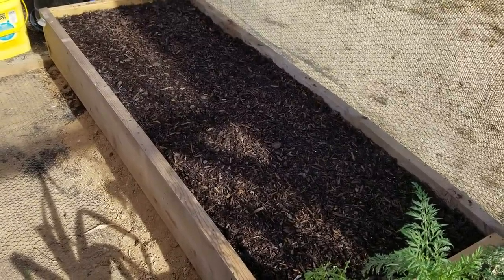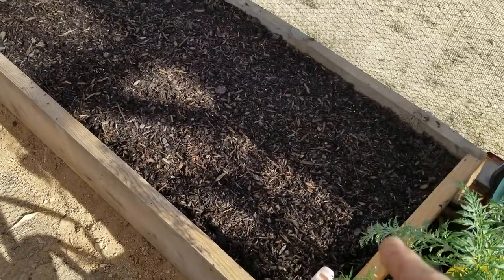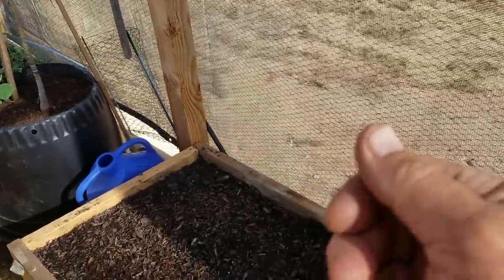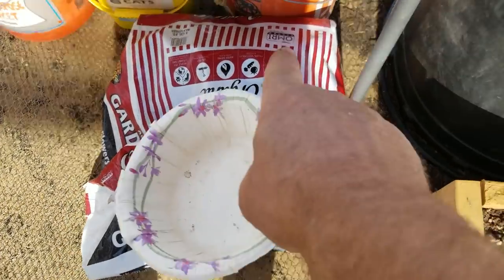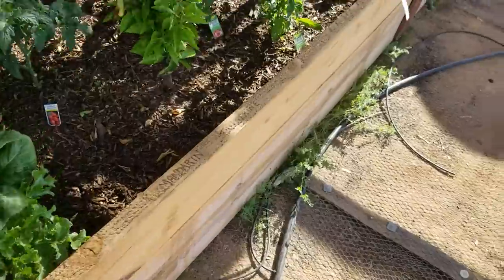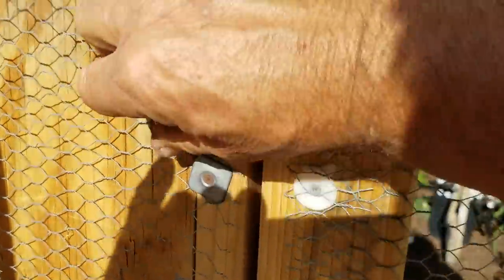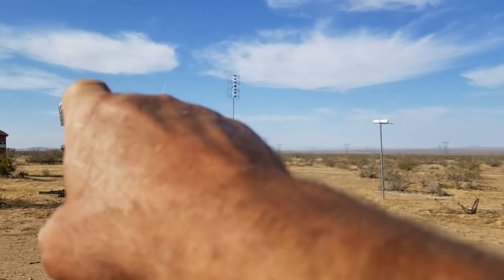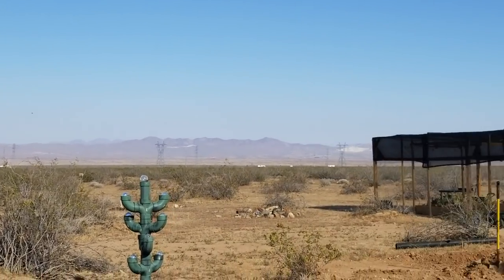Pest resistant garden in the desert.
My garden house and raised bed boxes, plants and fruit trees protected from critters, yet allowing beneficial insects access for pollination.   A look forward to modifying my water tank for added capacity.